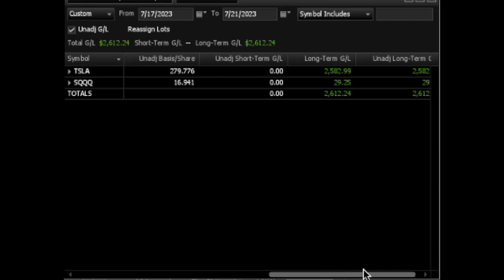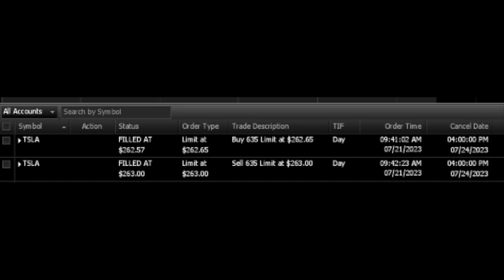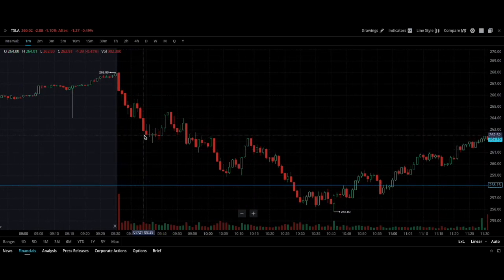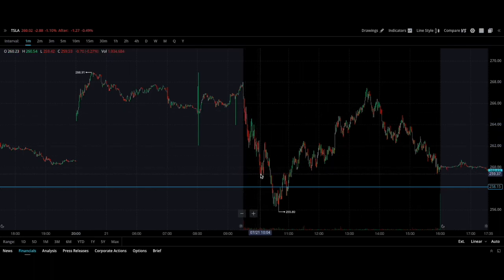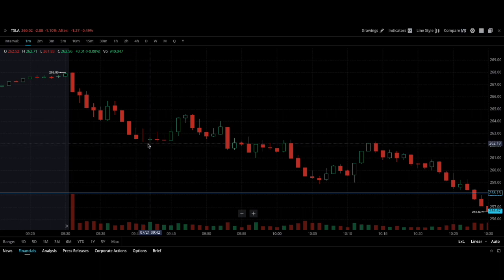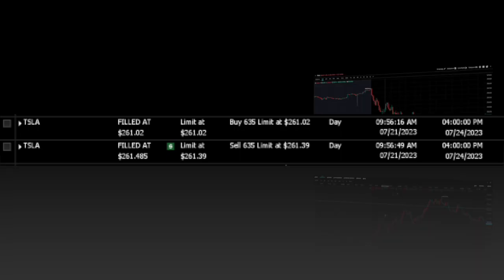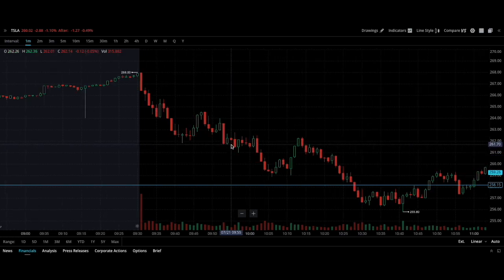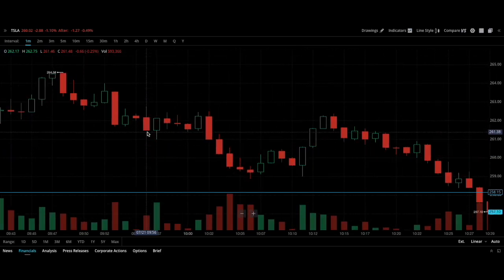+2600 on the week Trades explained in detail July 17th - 22th 2023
In this video, I detail why I entered and exited my trades on TESLA today.
0:00 Intro
0:06 Month gains
1:12 1st Trade cost basis
1:45 1st trade in depth
3:45 2nd trade
4:04 Second trade analysis
5:39 Channel